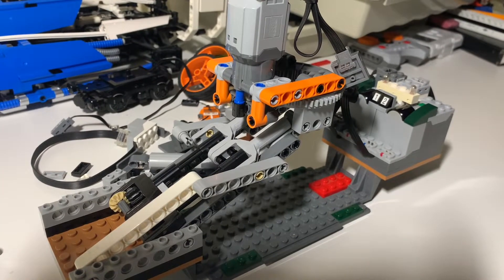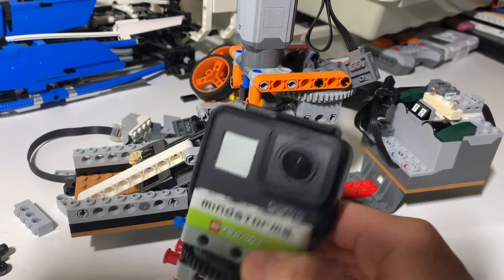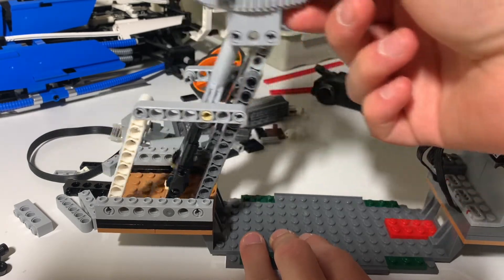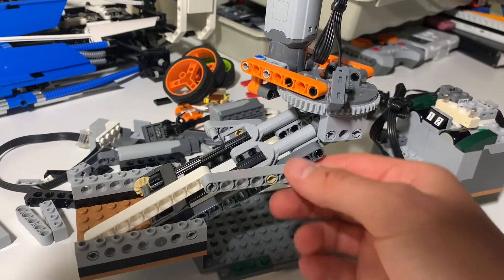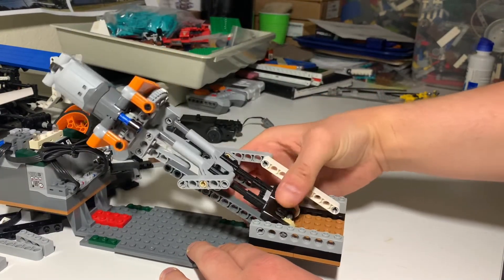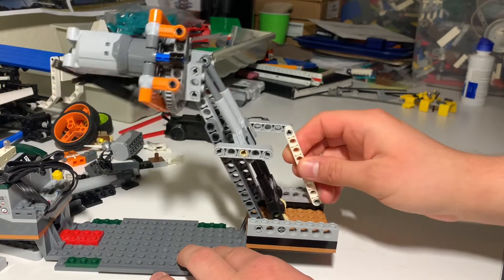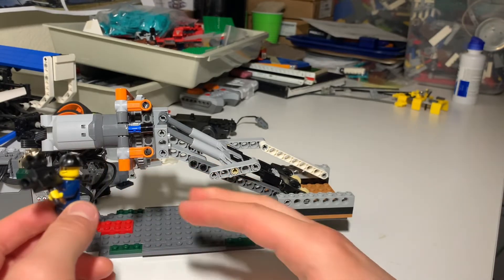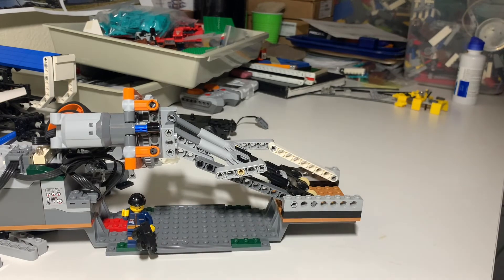Lesson learned. What should I try next?